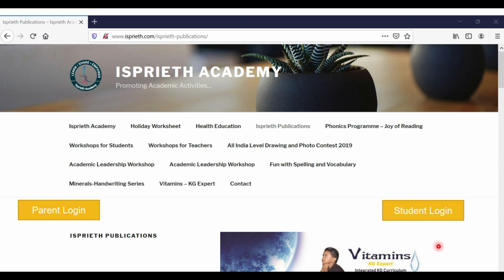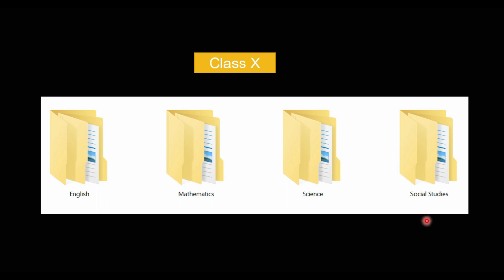Online Teaching Documentation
Visit us